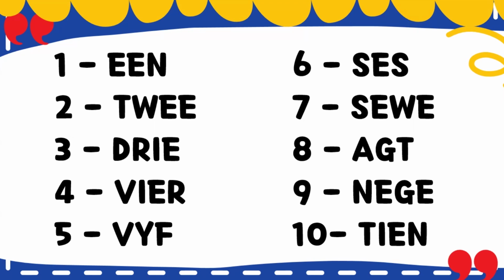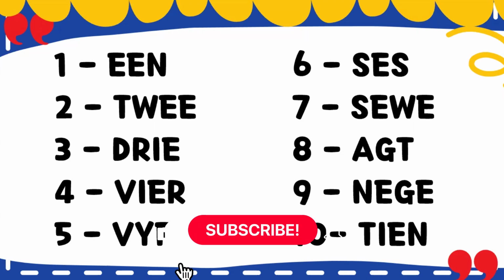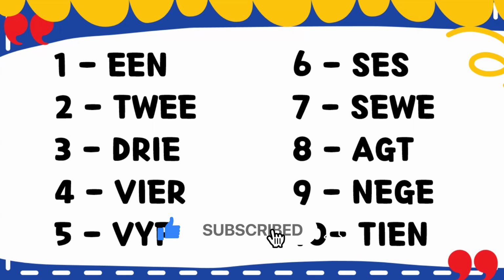Count to 10 in Afrikaans | Getalle 1 - 10 | Speaking Afrikaans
🟡 Learn to Count to 10 in Afrikaans! 🔢

In this video, you’ll learn how to count from 1 to 10 in Afrikaans, with clear pronunciation and easy-to-follow examples. Whether you're a complete beginner or just looking to improve, this is a great way to build your Afrikaans vocabulary.

🔢 Afrikaans Numbers:
1️⃣ Een
2️⃣ Twee
3️⃣ Drie
4️⃣ Vier
5️⃣ Vyf
6️⃣ Ses
7️⃣ Sewe
8️⃣ Agt
9️⃣ Nege
🔟 Tien

✅ Perfect for self-study or practice.
✅ Listen, repeat, and improve your pronunciation.